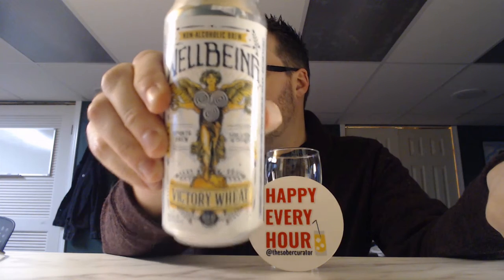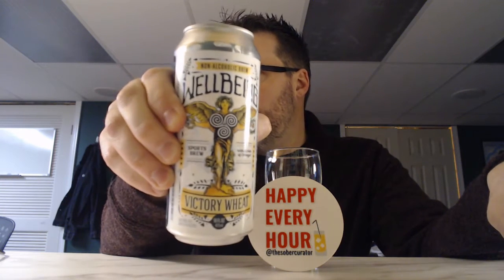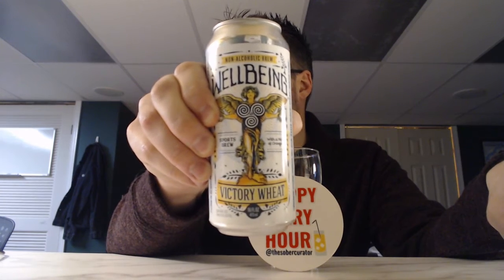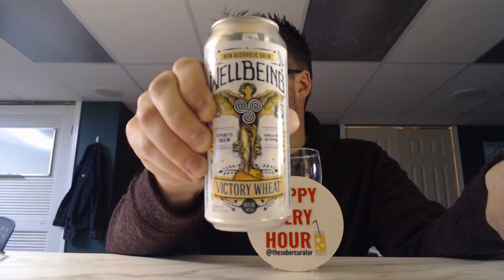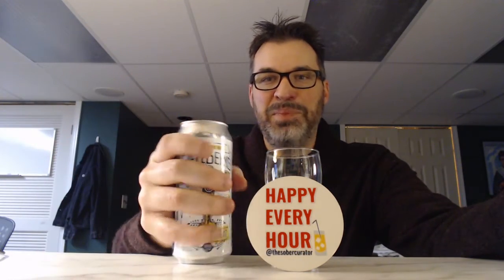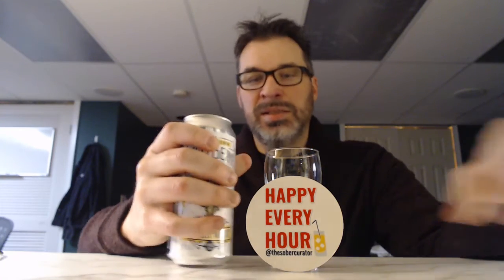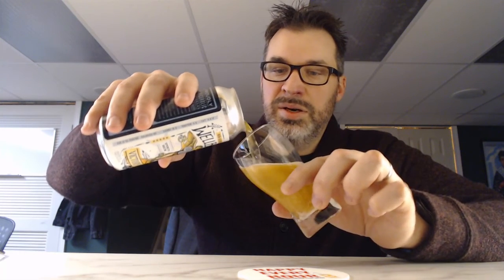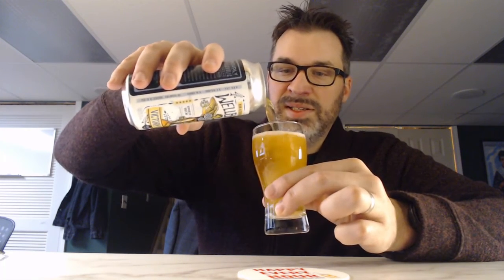NA Beer Review #48 - WellBeing Brewing - Victory Wheat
Electrolytes in a beer? Are you fricking nuts? Yup!
This delicious citrus treat is chock full of hydration and a hint of wheat on the back end.